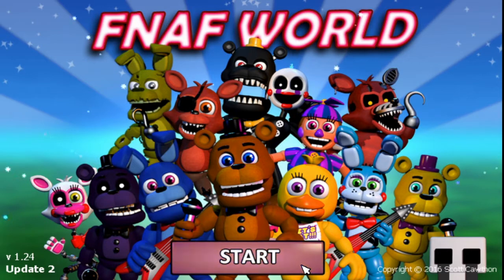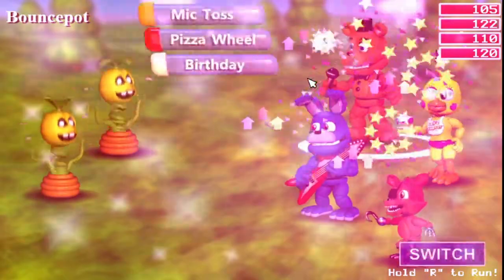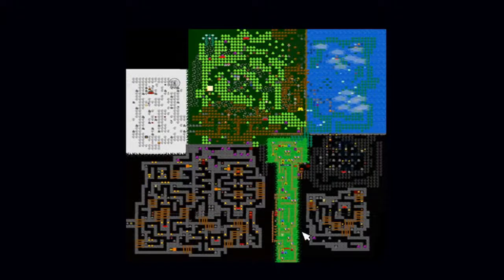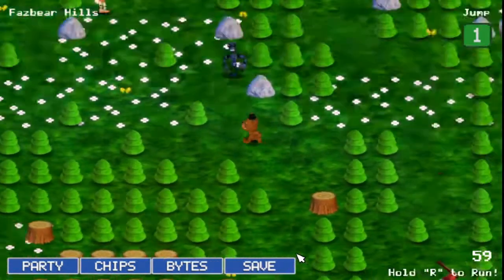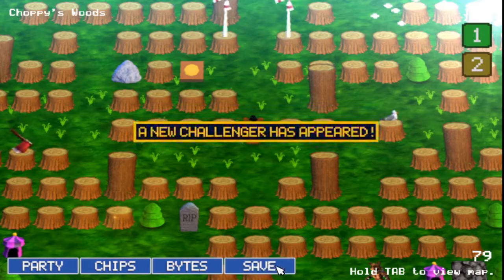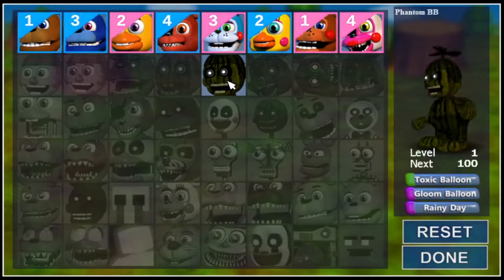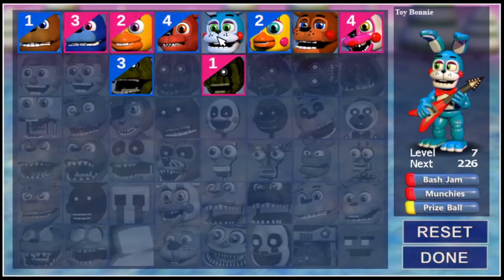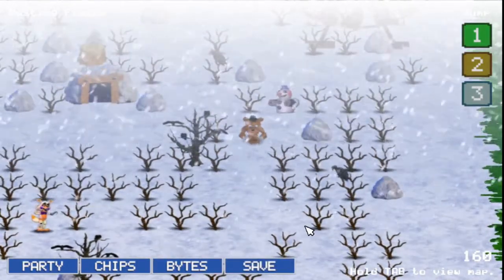Pizza-Fever-Dream the Game - FNaF World Gameplay #1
Watch as I play an RPG by spamming 4 attacks the entire time.

Share this with your friends; It takes little to now power and it helps me out!